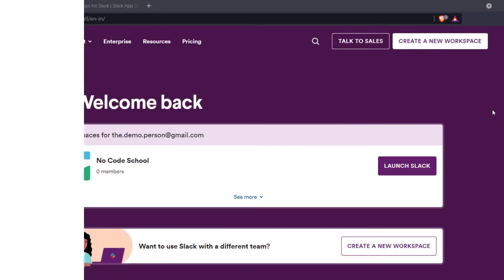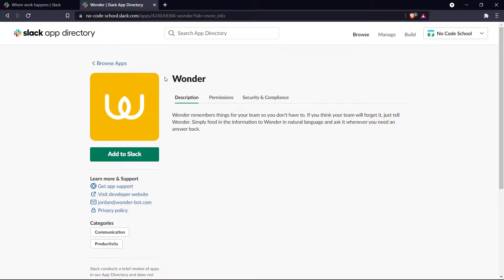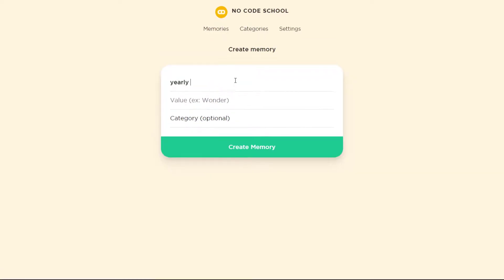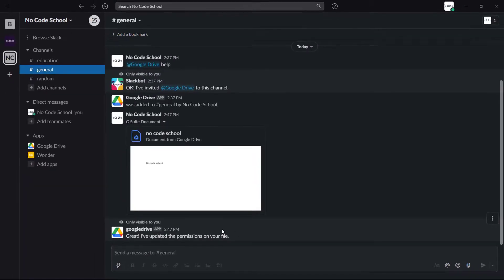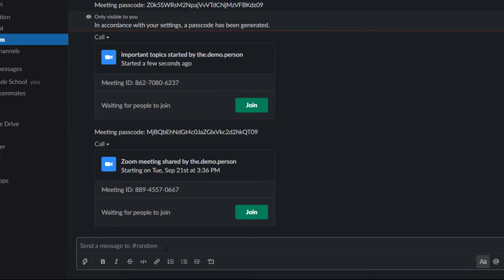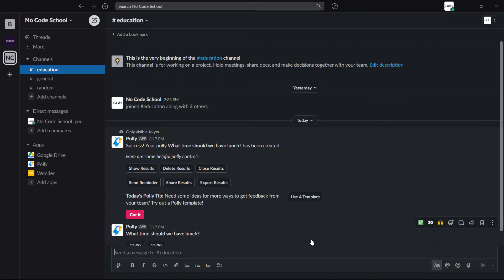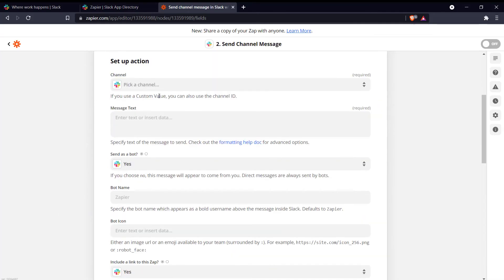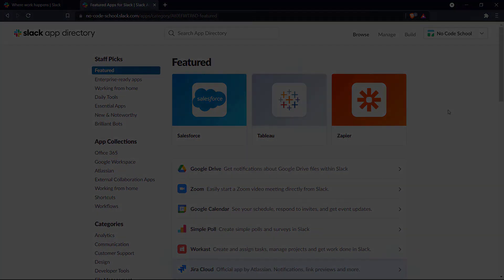Top 5 Slack Apps you need to know | Slack integrations you have to try | No Code School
Here are some of the most useful Slack tools/integrations that are sure to make your work from home experience easier and more efficient! Whether you're part of a team or managing one, these integrations will make your Slack workspace super-productive!

0:00 - Introduction to Top 5 Slack Apps/Integrations
0:29 - How to remember things in Slack using Wonder
1:03 - Google Drive integration in Slack
1:34 - Integrating Zoom with Slack
2:03 - Quick and easy polls and surveys in Slack with Polly
2:35 - Automate and integrate over 3000 apps to Slack with Zapier
3:02 - In Conclusion to the Top 5 Slack Apps/Integrations